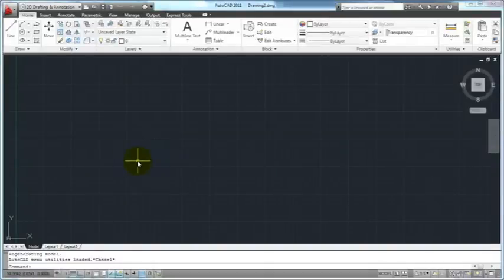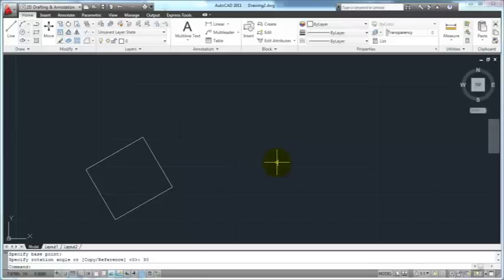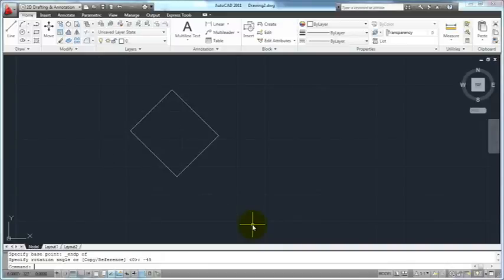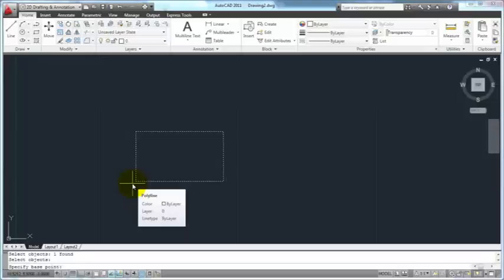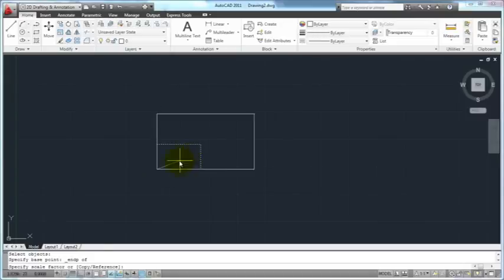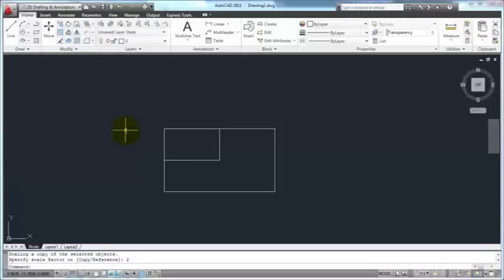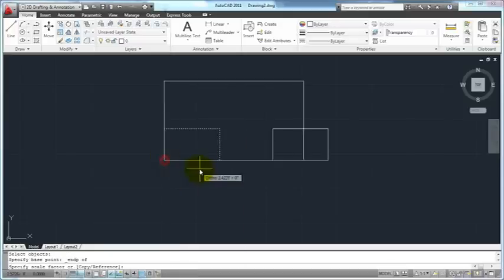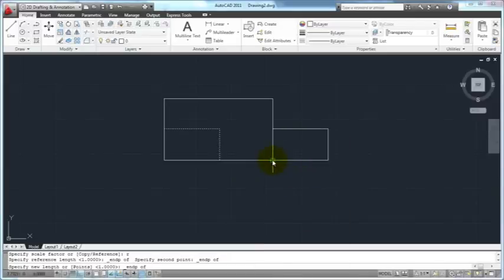Autocad 2011 tutorial - 11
There is the 11st tutorial.. if you cant more ask me out